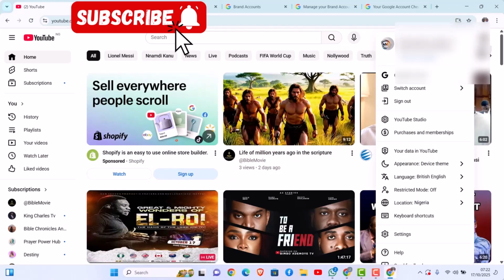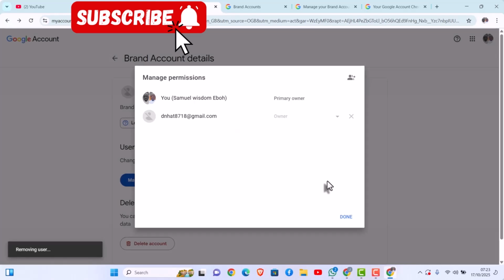How to Recover Your YouTube Channel After Google Account Is Disabled (2025 Update)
Have you lost access to your YouTube channel because your Google or Gmail account was disabled? 😢 Don’t panic — in this video, I’ll walk you through the complete step-by-step method to recover your YouTube channel even if your Gmail is disabled or suspended by Google.

You’ll learn how to appeal a disabled Google account, how to regain access to your YouTube Studio, and what to do if your recovery email or phone number no longer works. Whether your account was disabled for “policy violations,” “unusual activity,” or “security reasons,” this guide will help you get your channel back safely.

Watch carefully till the end and follow every step!

📌 Timestamps:
00:00 – Introduction
00:42 – Why Google disables accounts
02:15 – How to file an appeal correctly
04:50 – Recovering your YouTube channel access
07:10 – Tips to avoid future disablement